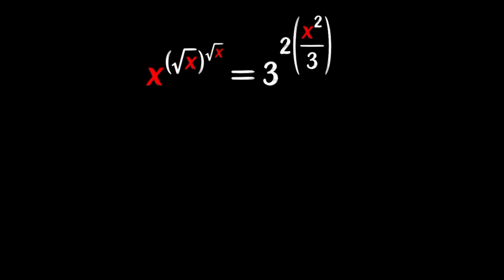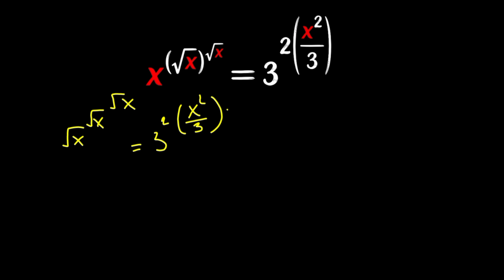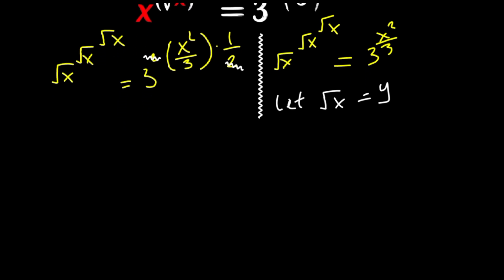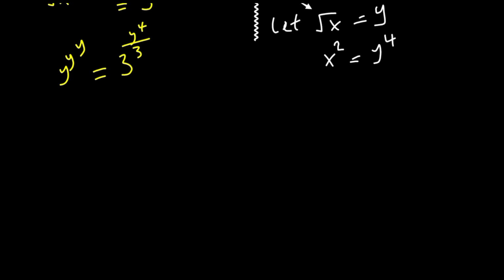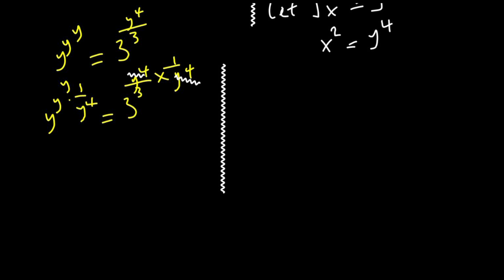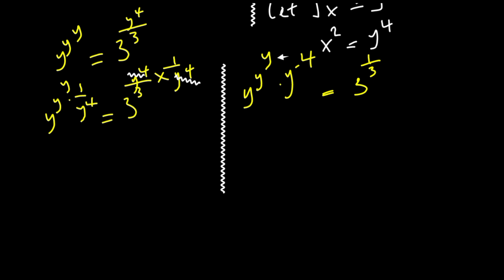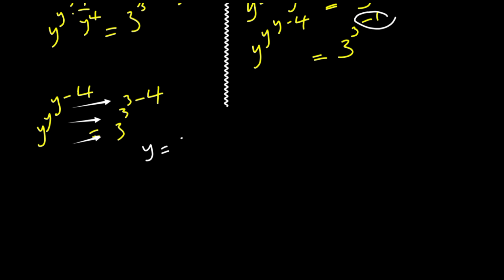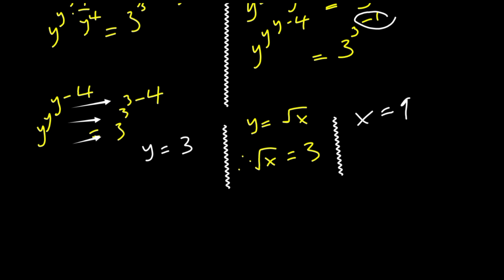Solved in 2 minutes | Impossible Exponential Equation.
Solved in 2 minutes | Transcendental Exponential Equation.

This transcendental exponential equation looks absolutely terrifying because it features a complex radical tower on one side and a double-stacked power fraction on the other.

 Most students assume a problem this intimidating requires pages of calculus or advanced functions, but it is actually a total illusion that can be cracked wide open with the right algebraic shortcut.

In this video, we reveal the secret shortcut that shrinks this monstrous problem down to a simple two-minute walkthrough.

By applying brilliant index laws and structural substitution tricks, we bypass the confusion and go straight to an elegant solution, proving that advanced mathematics is often much easier than it looks.

Here are the key takeaways from this rapid algebraic breakdown:

📍 Rewriting the radical nested terms helps you uncover a hidden structural symmetry that simplifies the entire left side of the identity.
📍 Applying basic laws of indices allows you to match the base and power layouts effortlessly without breaking any fundamental algebra rules.
📍 Recognizing the deceptive tower structure helps you deploy a clean substitution trick that makes the final calculation surprisingly easy.
📍 Mastering these quick exponential relationships builds the ultimate problem-solving intuition needed to conquer high-level algebra and Olympiad math questions.